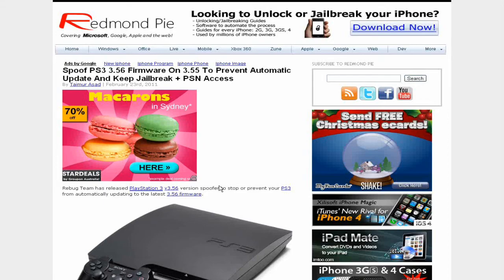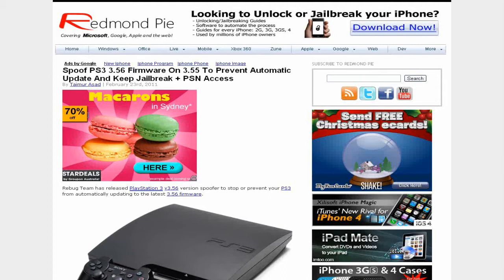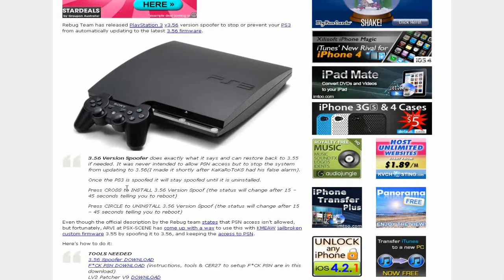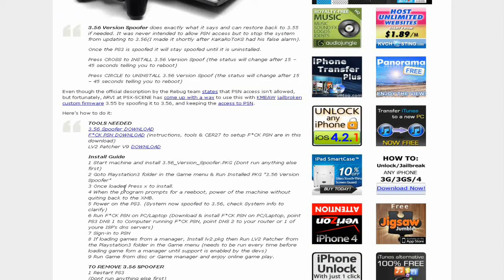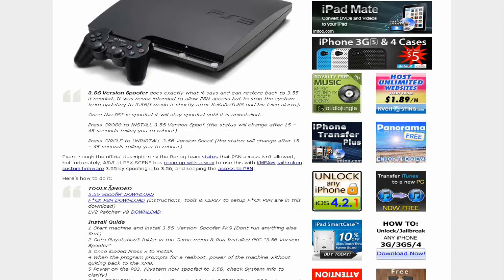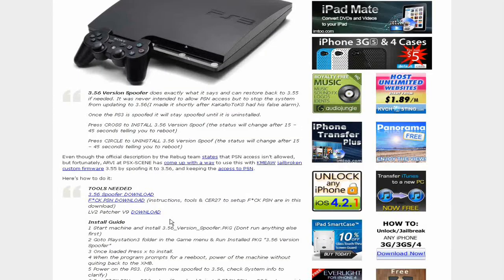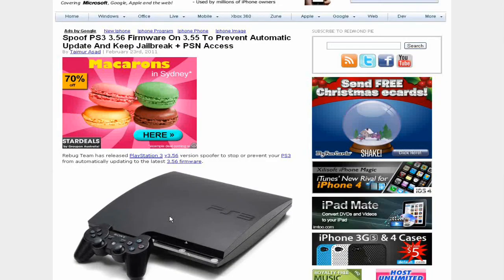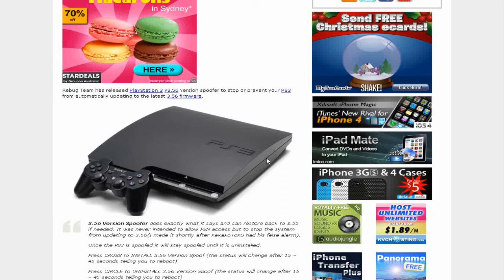Spoof PS3 3.56 Firmware On 3.55 To Prevent Automatic Update And Keep Jailbreak + PSN Access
This is just a video about the article I read on Redmond Pie about the New way to still have a Jailbroken PS3.